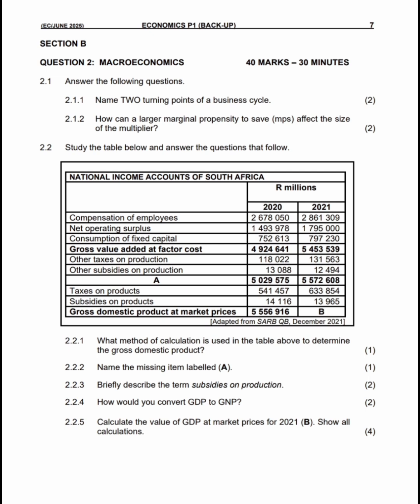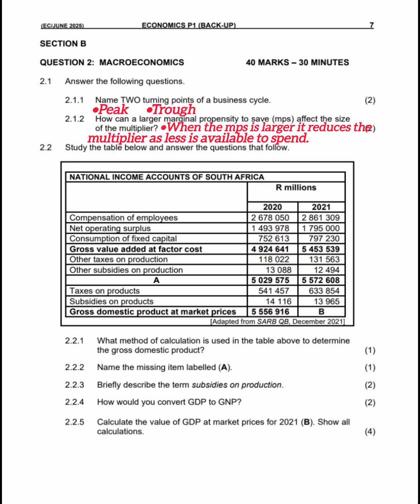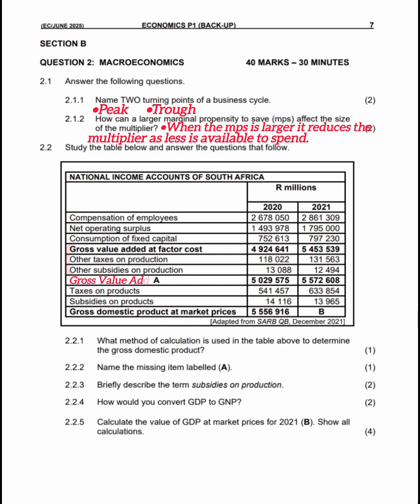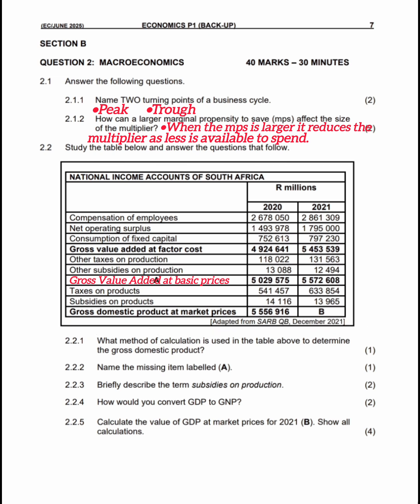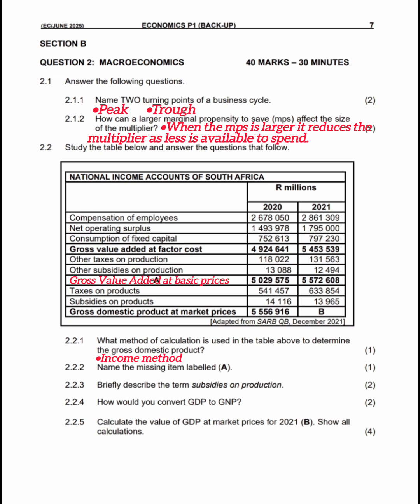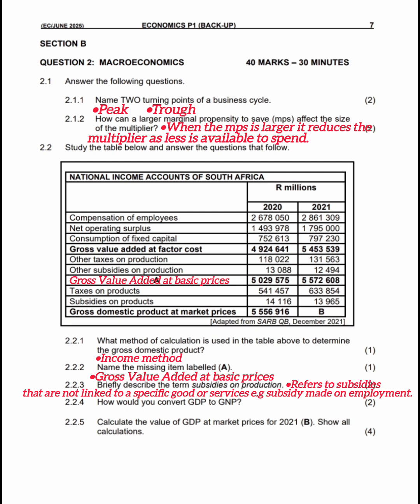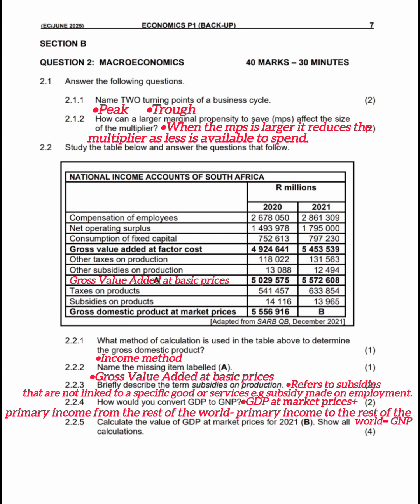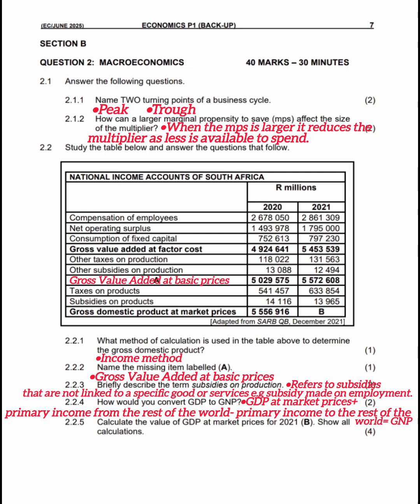Economics P1 2025 EC Past Paper (Income method)